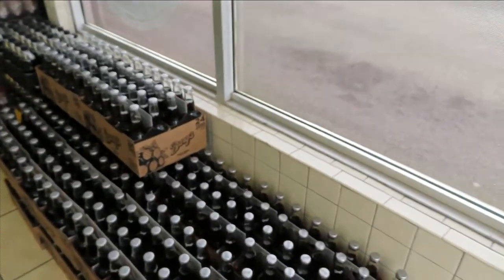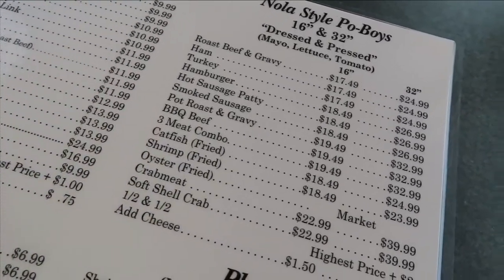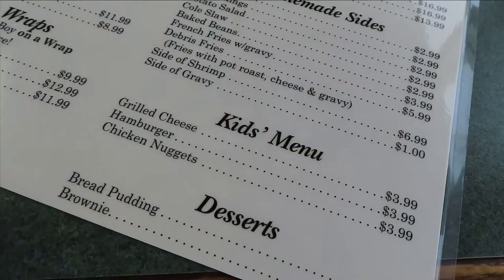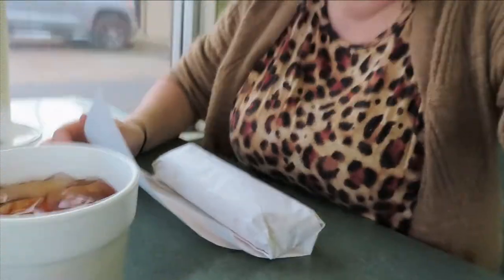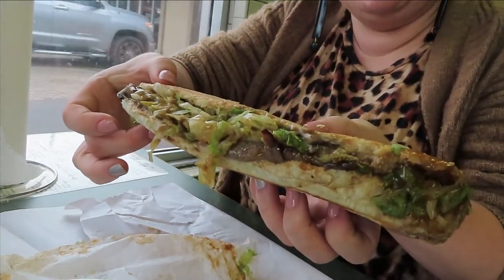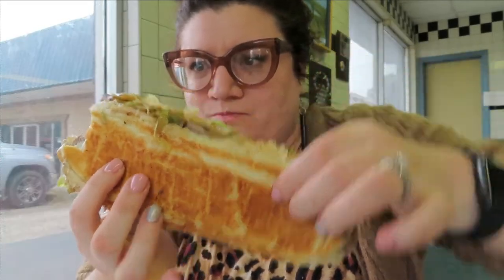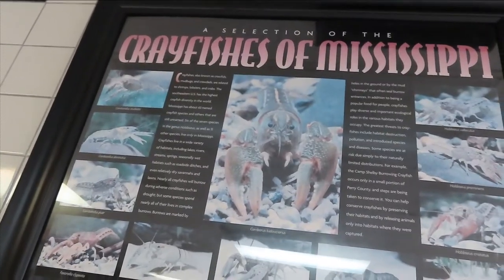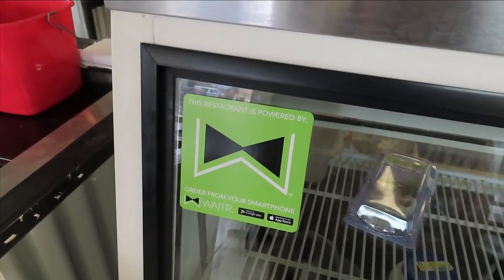Classic Roast Beef Poboy and a little history lesson in Diberville, Mississsippi | Quave Brothers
One of my favorite home town places is Quave Brothers in Diberville, Mississippi! Not only do I ADORE their Roast Beef PoBoy, you instantly feel like part of the family when you walk in!

From the moment when I walked in for this visit, I definitely did. Some older gentlemen, who obviously use this place as one of their meet up spots were instantly intrigued by my filming shenanigans and began to tell me a little more about D'Iberville.
They talked about how town hall was down the road and a little about the mayors and city on-goings throughout the years. It was nice to get a first hand account of this area and be, somewhat, brought into the fold by these history buffs.

I have enjoyed everything I've had here. I definitely recommend you get the gravy fries - My pro-tip to you - YOU ARE WELCOME! :D
They also have like a 30" poboy, something great to get for the fam to snack on in a hotel room or for a nice little dinner.

Be sure to check out all of the Social Media Accounts to follow along!

I don't have them in this video unfortunately, but my normal AMAZING Outro Pictures are done by the magical Dhiana Skrmetti with D. Skrmetti Portrait Photography.

We hope that it helps to inspire you to visit a place in your town that you haven’t been before or if you are thinking about traveling to the Mississippi Gulf Coast, we hope this gives you some insight into the amazing things we offer!
– We’d love you to stick around so that we can show off some more gulfcoastgoodness here in coastalmississippi